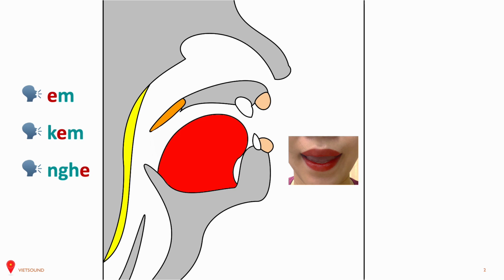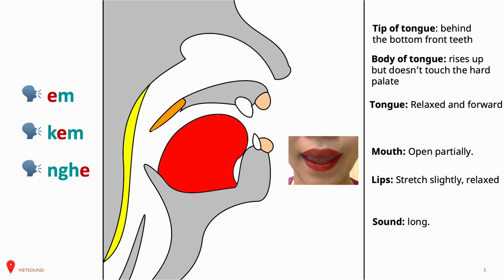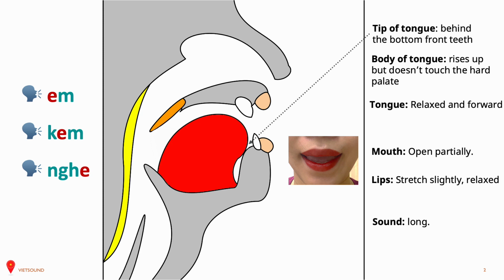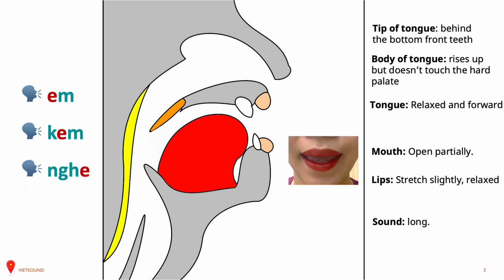🇻🇳 Vietnamese : e sound. Learn sound system in Vietnamese. Vietsound.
Let's talk about the e sound.

💡 Professional Courses:
1️⃣ Vietnamese for Speaking & Fluency
2️⃣ Vietnamese for Travel & Relocation
3️⃣ Pronunciation, Comprehensible Input, Elementary-Intermediate-Advanced Vietnamese
4️⃣ Business, Culture, History Vietnam
5️⃣ Feel the Vietnamese and Change the way you speak Vietnamese